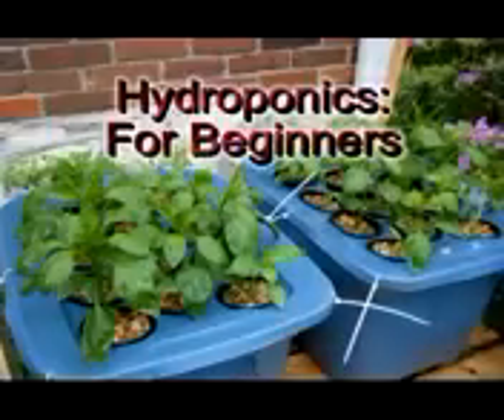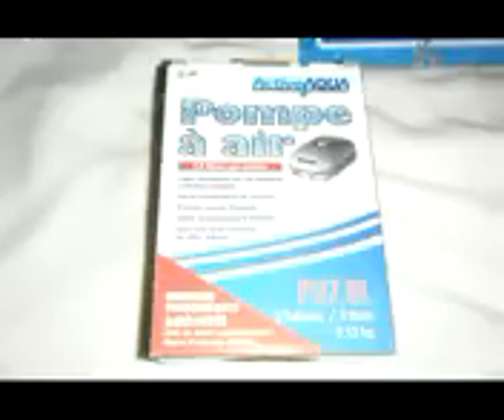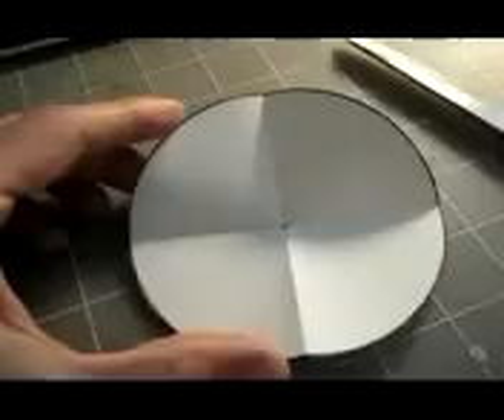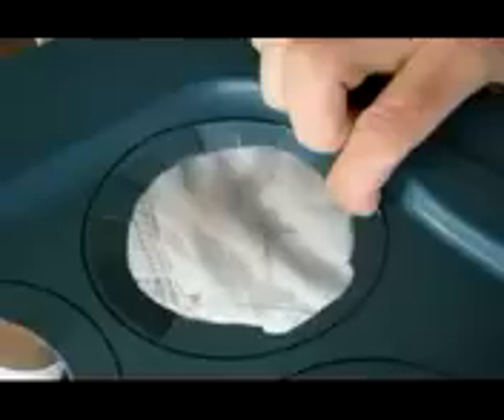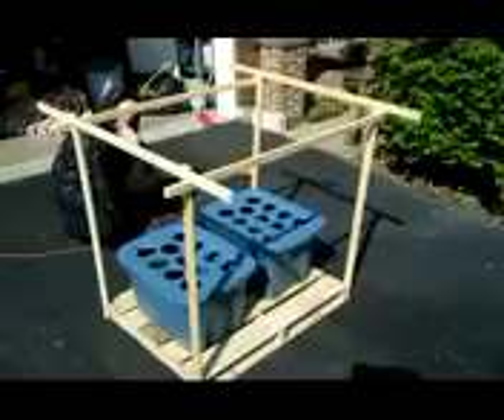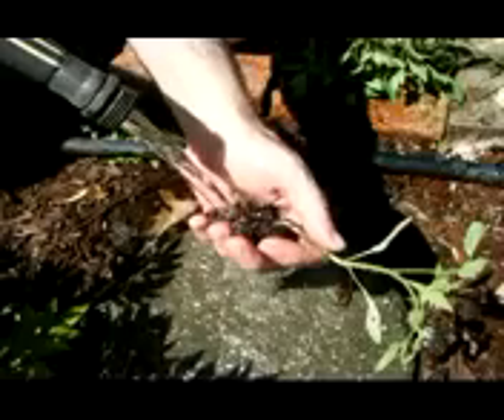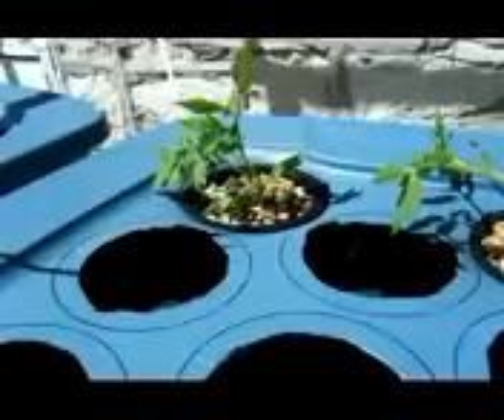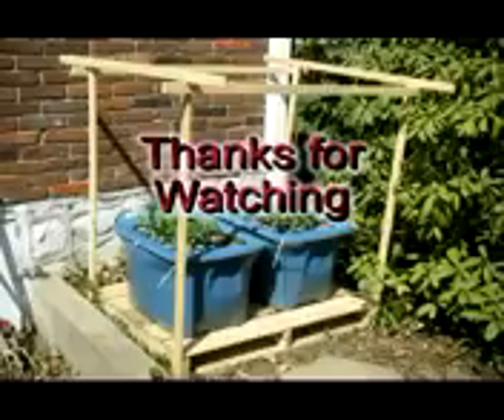Hydroponics step by step !!!!!!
this is great it helped me alot wen i started taut id share it